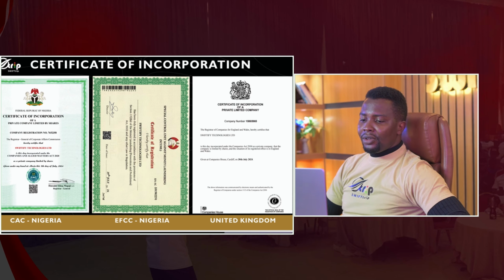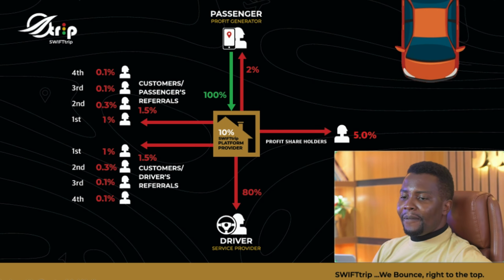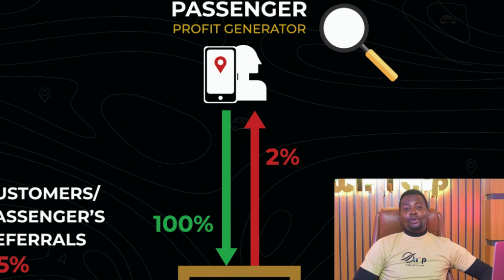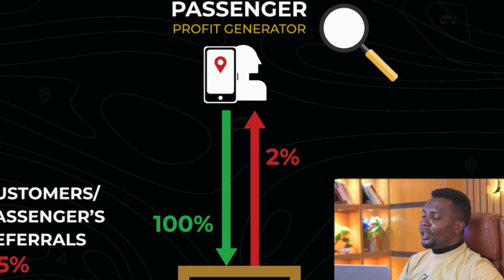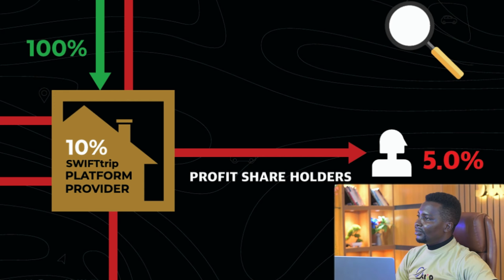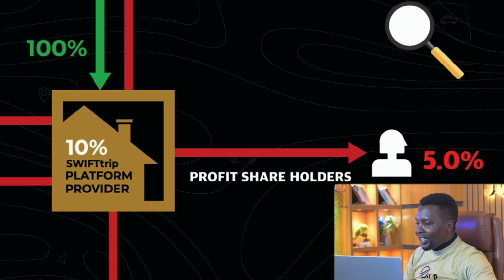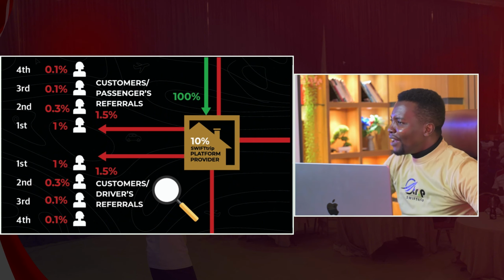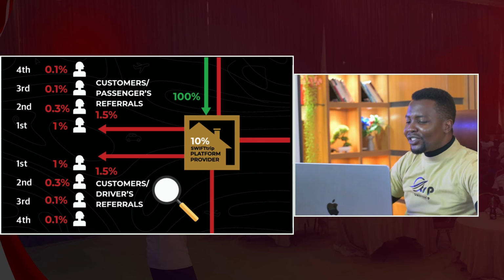PYC - MAKES SWIFTtrip STANDOUT FROM THE REST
TELEGRAM UPDATE CHANNEL: @SWIFTtrip_users
You can also join a scheduled Telegram live steam by visiting our official website above and click on the invite flyer to join our Booster Meeting.

ALL VIDEOS ON SWIFTtripTUBE ARE AIMED TO EQUIP PROSPECTIVE CO-OWNER WITH RESOURCEFUL INFORMATION ABOUT SWIFTtrip's INNOVATION.
The company's commitment to innovation and sustainability has earned it a loyal following among its partners. SWIFTIFY TECHNOLOGIES LTD. is rapidly expanding its Partners Network and is persistenly establishing a strong presence in several major cities, through its Node crowd funding program. The company has ambitious plans for the future and is poised to become a leader in the transportation industry.